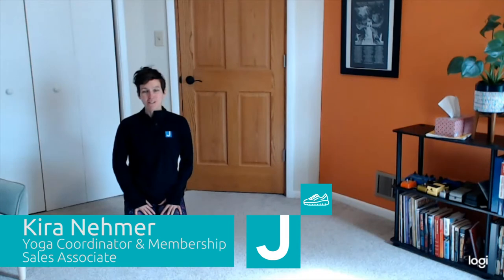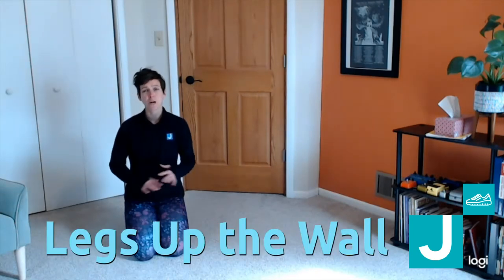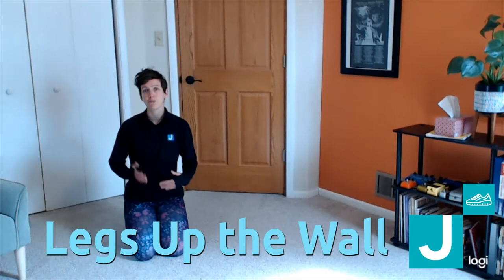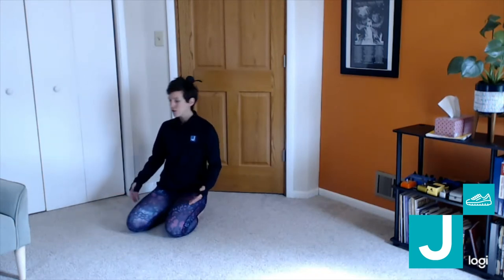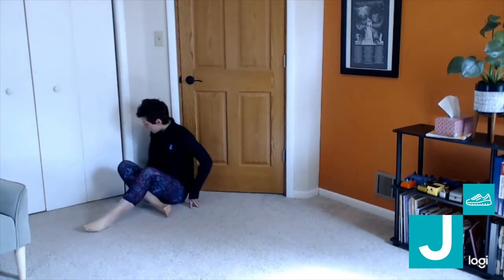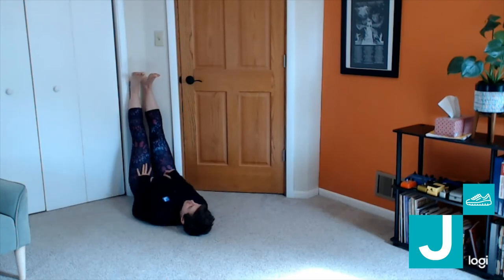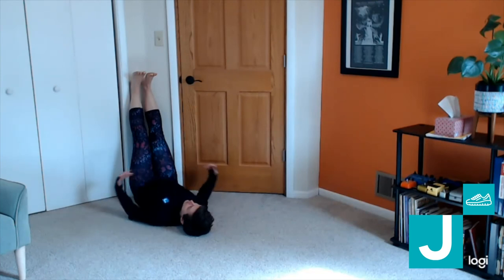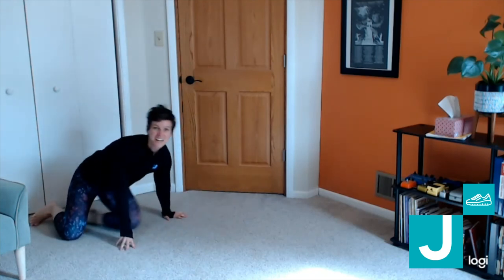Yoga Challenge with Kira: Legs Up Wall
Join Kira, our Yoga Coordinator, on daily yoga challenges.
Take this stretch before bed to relax and stretch through your legs and lower back. Stay in it for as long as it is comfortable--but no longer than 10 minutes!